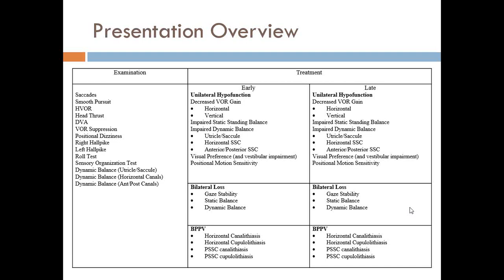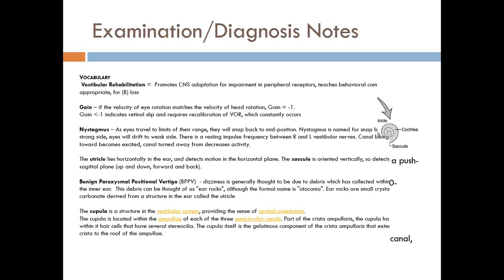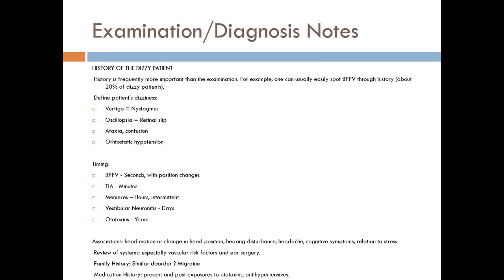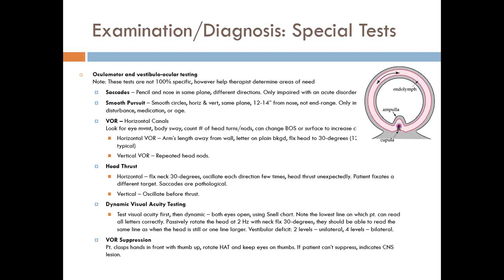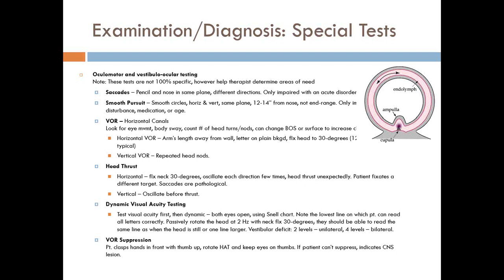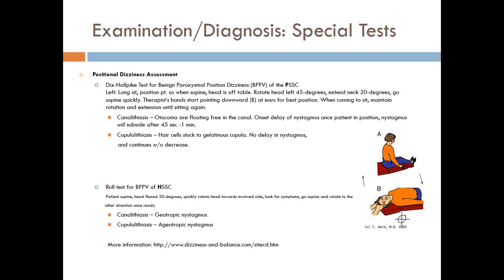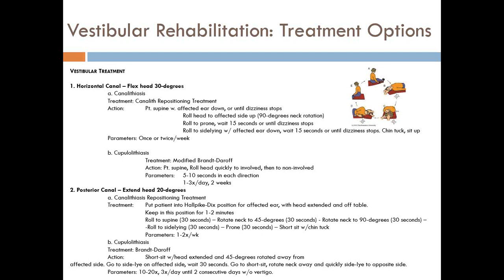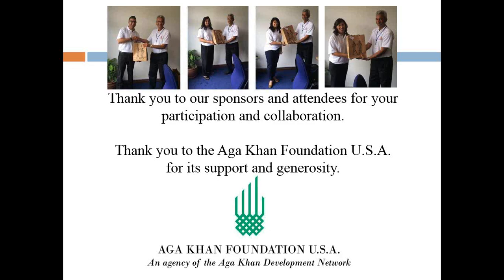Vestibular Rehab Webinar 09 14 2014